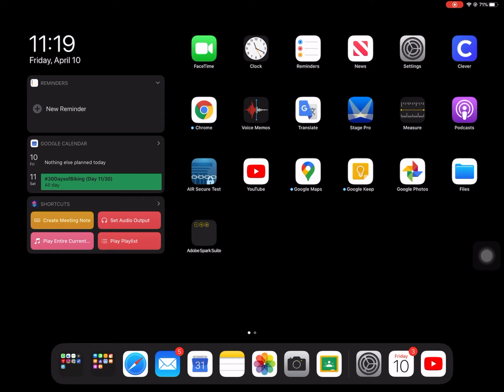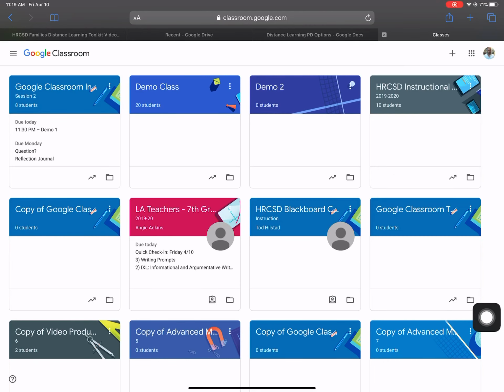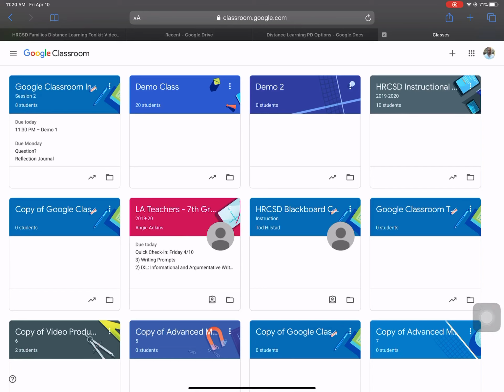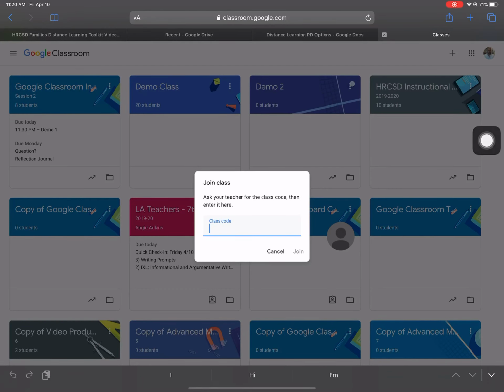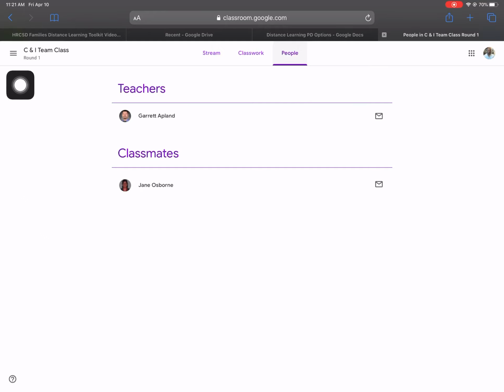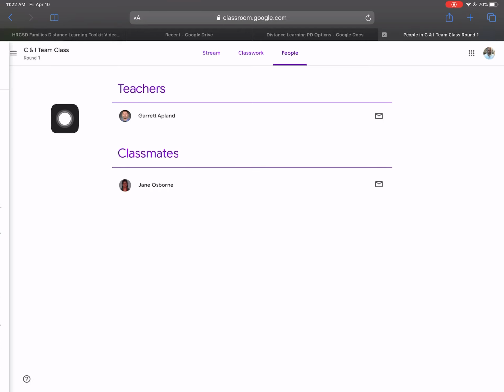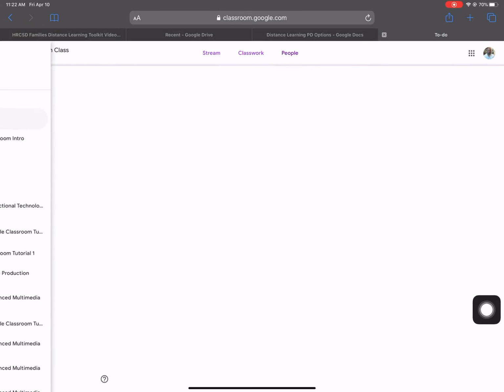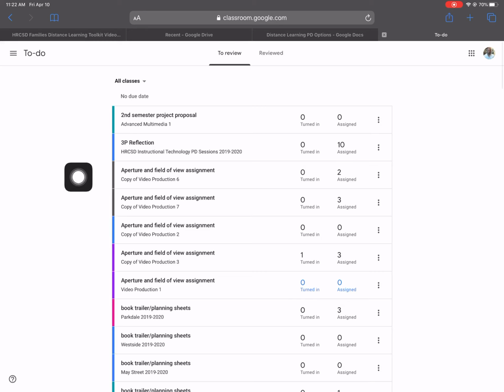Google Classroom for Students: Join a class, navigate inside of classroom